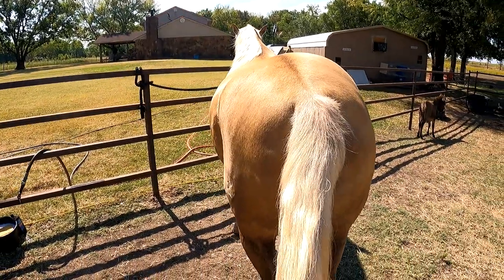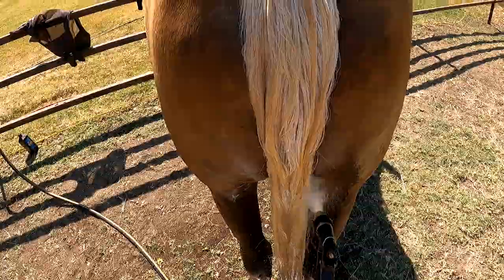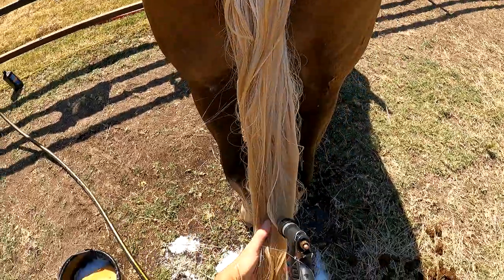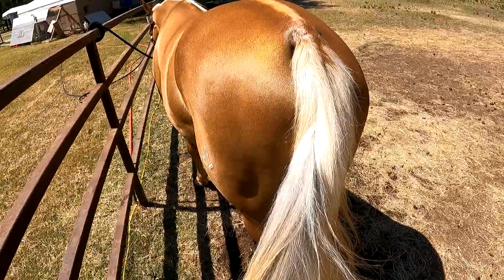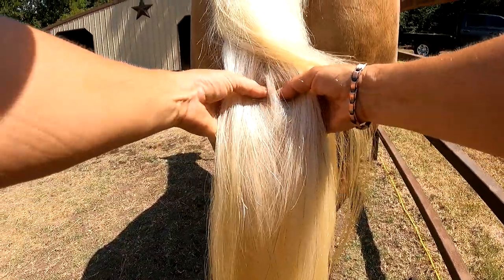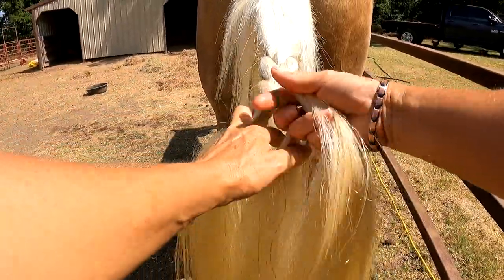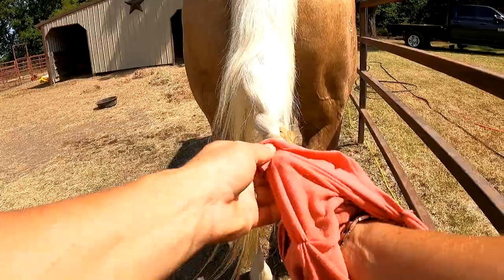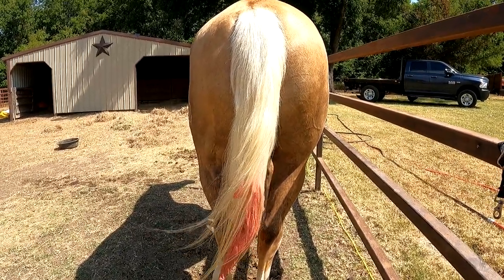How to wash your horse's tail and put it up. (simple version)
Washing, drying, and putting your horse's tail up can help protect it from getting broken off ams help to keep it clean. Here's a simple way to do it.